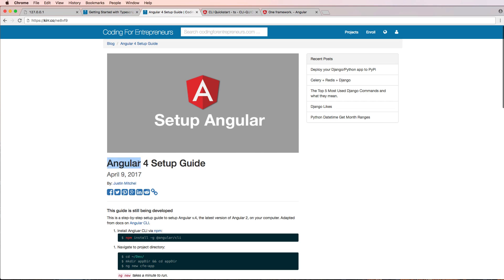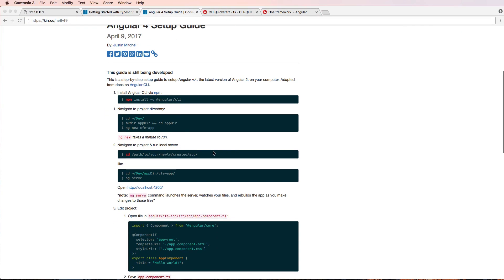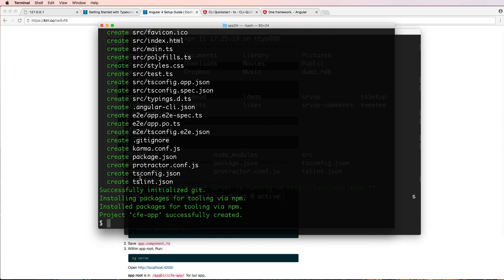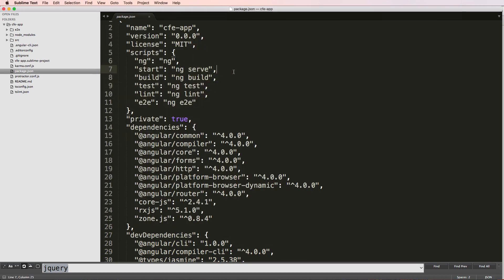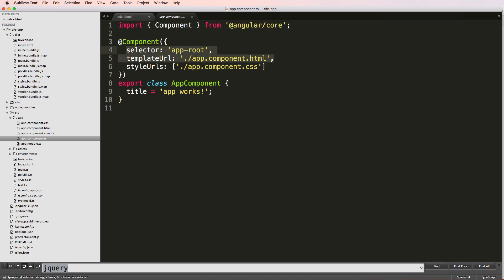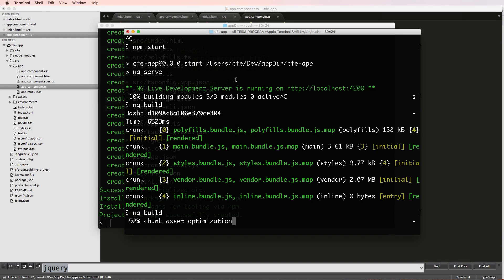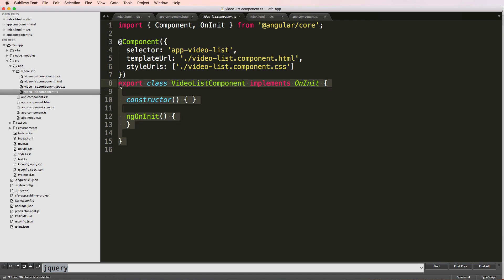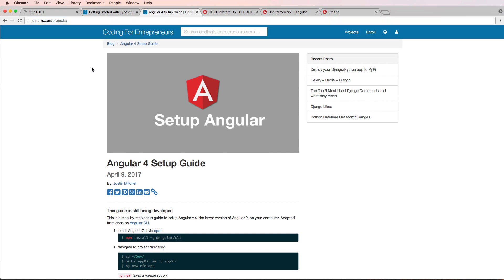Setup Angular v4 // Learn Angular.io // CFE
Learn how to setup Angular v4 (aka Angular2) in this one. We use the CLI (command line interface) to actually start our project.